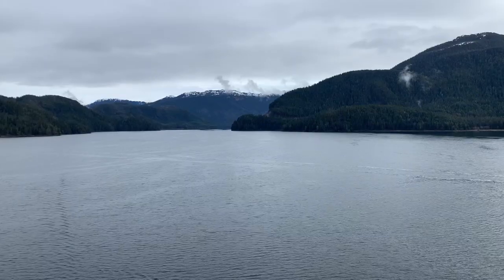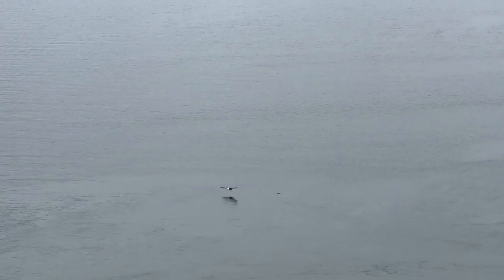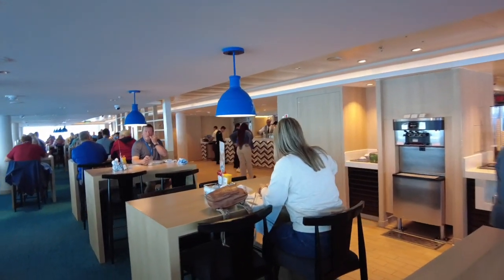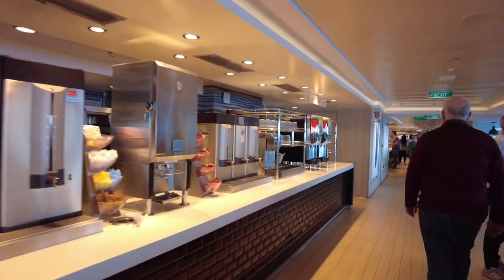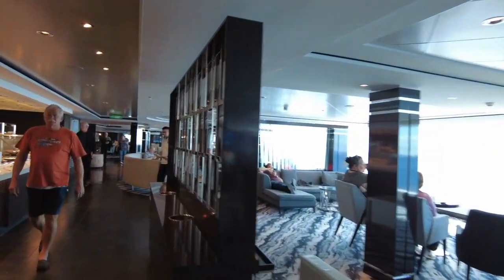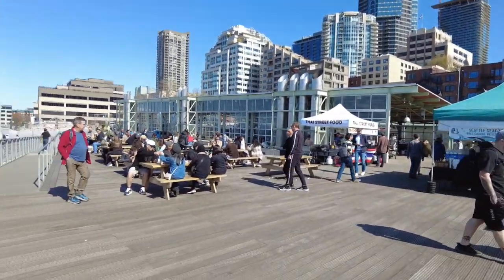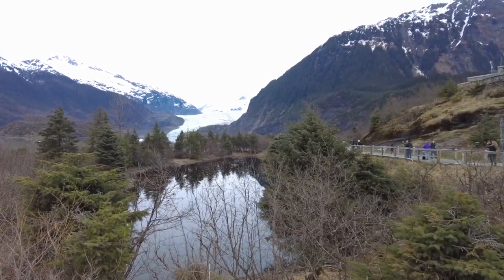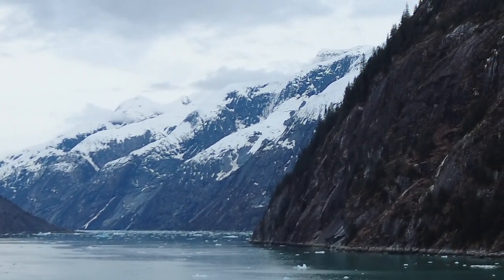I Wish I Knew This Before My Alaska Cruise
Alaskan Cruise Tips & Tricks - 12 Tips for Sailing To Alaska From Seattle With Norwegian Cruise Line

Hi and welcome friends!! Today I’m bringing you all the tips and tricks I wish I had when I was planning my cruise to Alaska this past April. I hope these help you in your planning and cruising process.